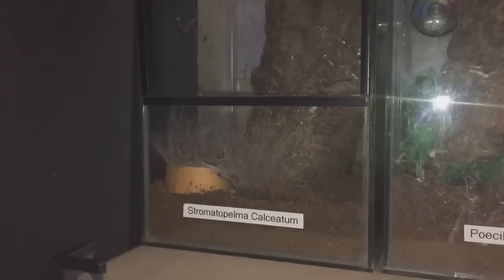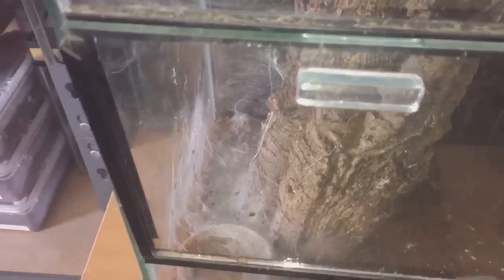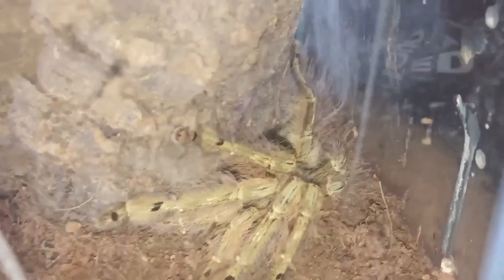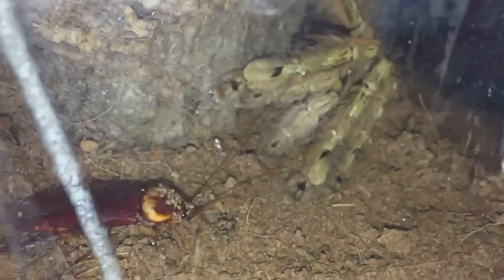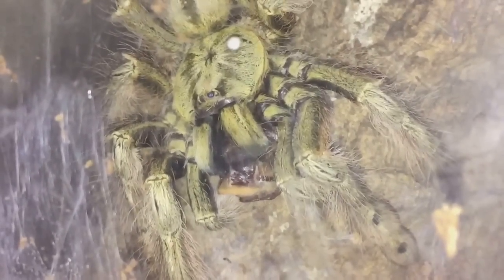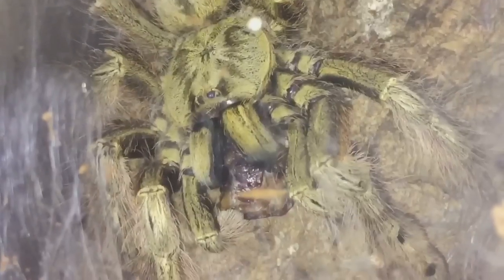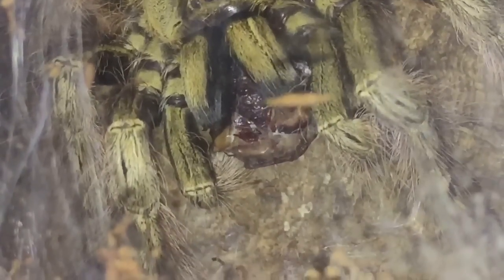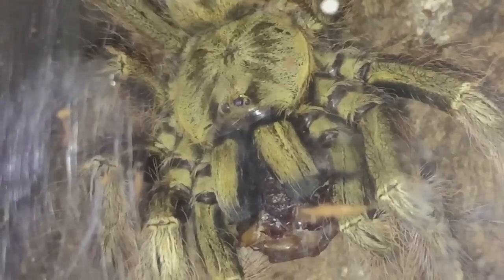Stromatopelma Calceatum Feather Leg Baboon 🕷 Feeding🕷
A beautiful African arboreal a little similar to H. maculata but larger in size with red markings. Very easy to keep and breed. They are very defensive.